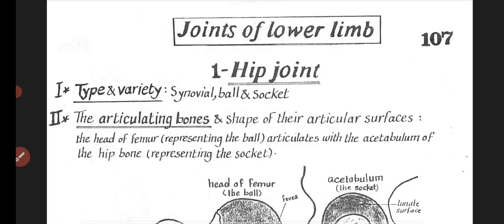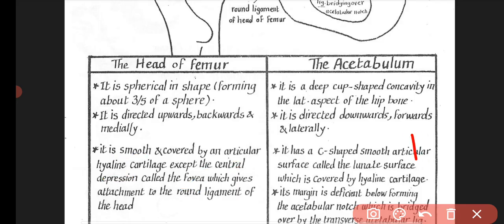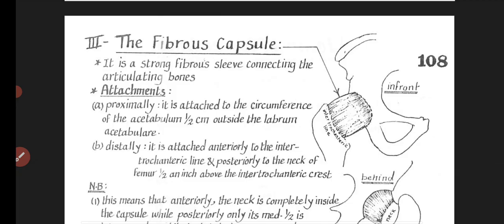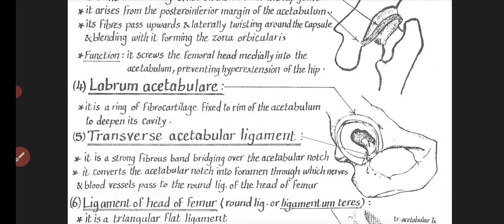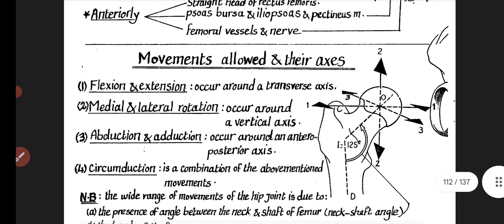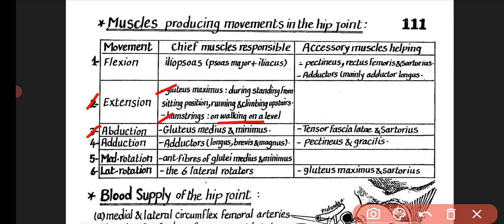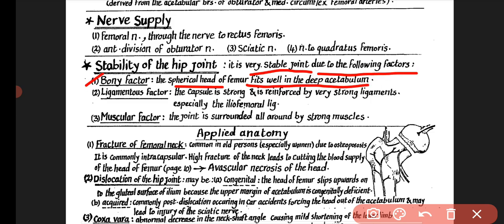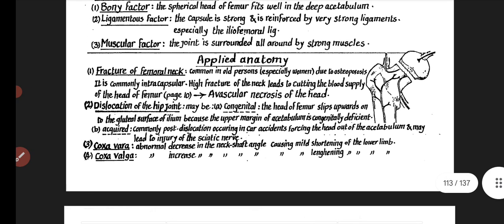HIP Joint Anatomy | Human Anatomy | BpT 1st year